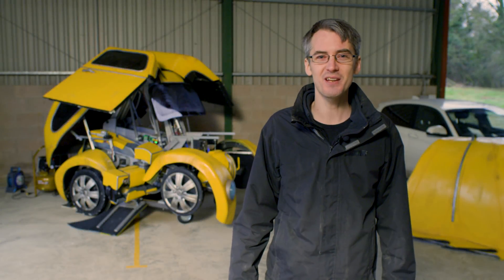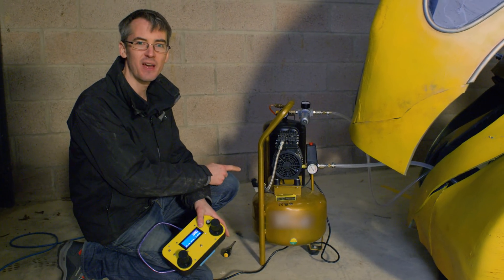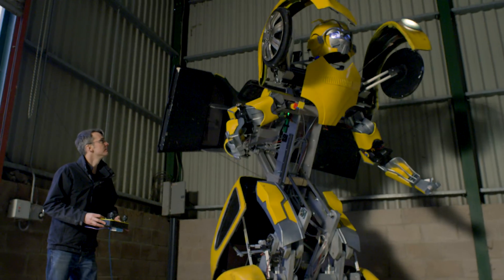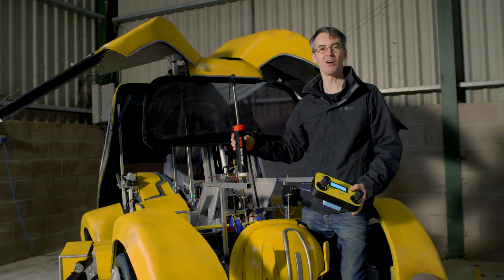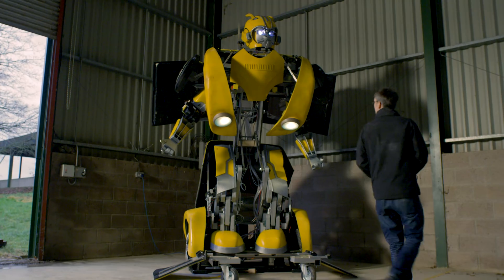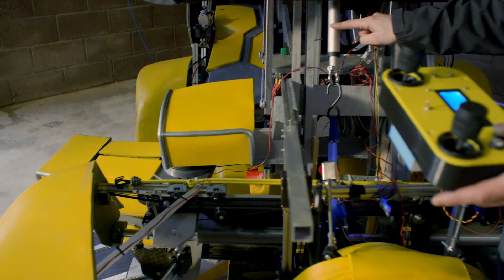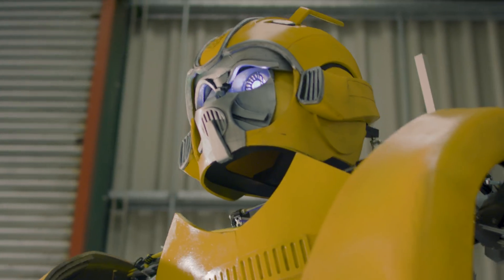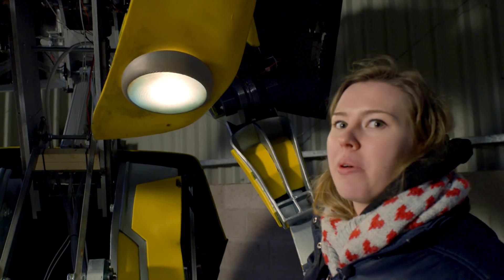Building Bumblebee the REAL TRANSFORMER #4 | James Bruton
Paramount asked me to build a real transformer that turns from a life-sized car into Bumblebee. Check it out all together and operational in this video when we surprise a parking attendant, along with a quick overview from myself and Kyla about the machine!

① GENIUS

No MacArthur grant yet. But while I’m still waiting by the phone for that call, maybe you want to get in touch, ask a question about a recent project, or look around for some code or hardware details.

② XROBOTS